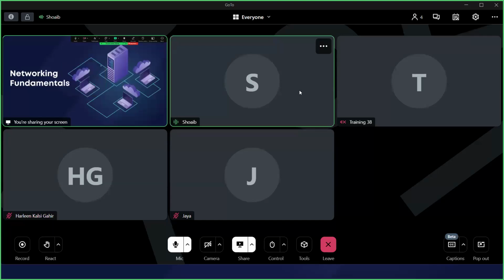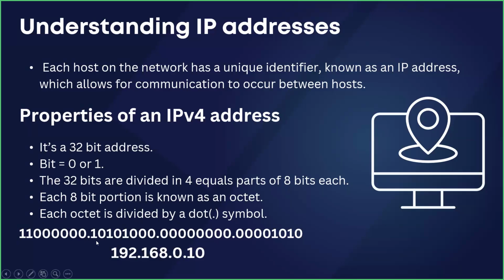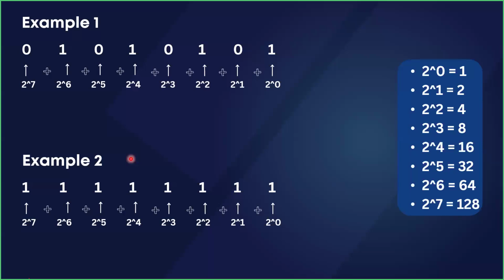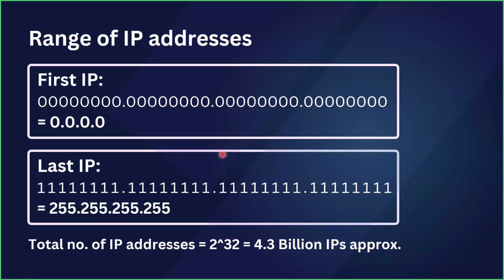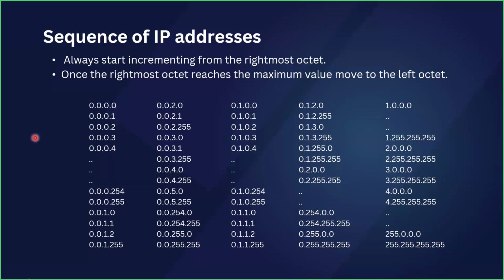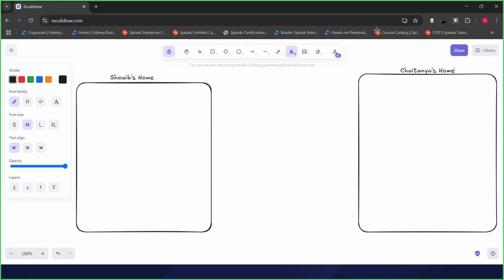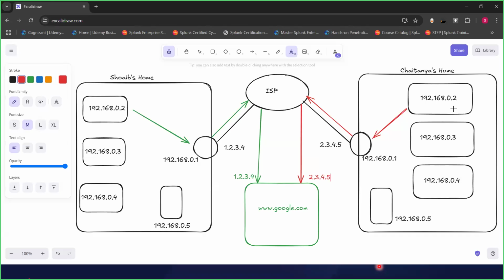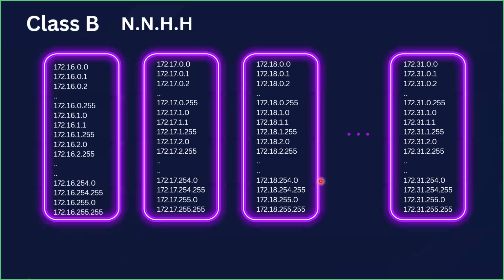Cyber Security tutorials || Demo - 2 || by Mr. Shoaib Ahmed On 30-01-2025 @9PM IST